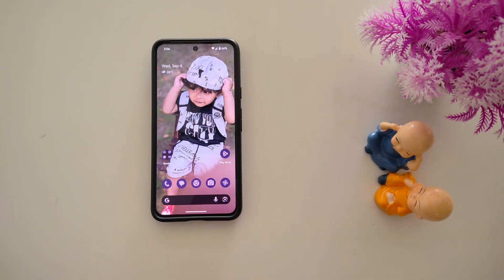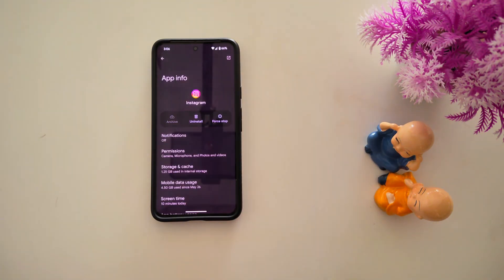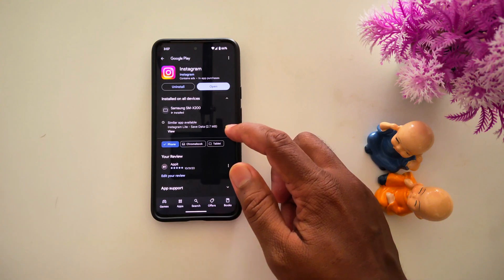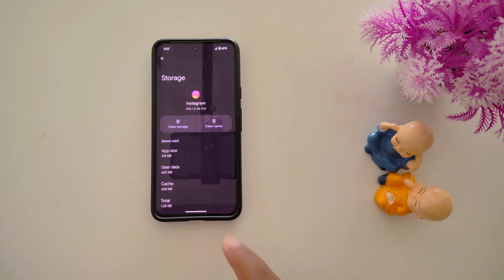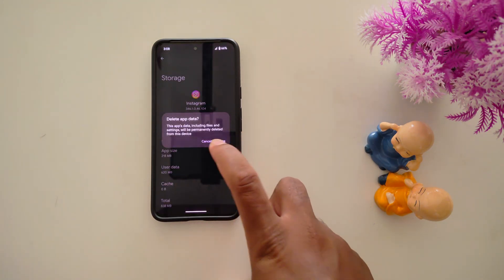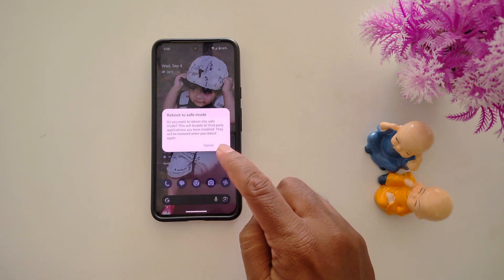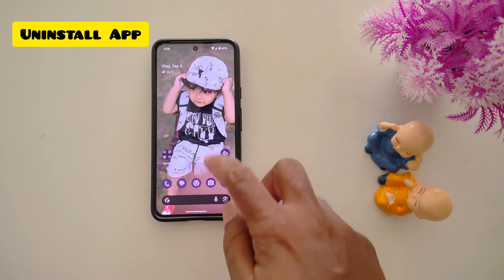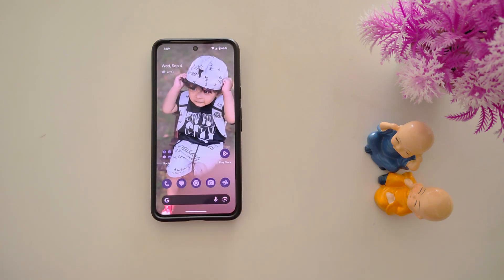How to Fix App Crashing and Freezing issues in Google Pixel 9 Pro XL, Pixel 9 Pro Fold | 4 Ways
How to Fix App Crashing and Freezing issues in Google Pixel 9 Pro XL, Pixel 9 Pro Fold, and other Pixel devices running Android 14 or Android 15 version. To fix app freezing problem on your Pixel devices, you need to check for all Update with the latest version, clear the app cache, use safe mode, or uninstall & reinstall the app.

More Queries:
How to Fix App Crashing and Freezing issues in Google Pixel 9 Pro XL
How to Fix App Crashing and Freezing issues in Pixel 9 Pro XL
How to Fix App Crashing issues in Google Pixel 9 Pro XL
How to Fix App freezing problem in Pixel 9 Pro XL
How to Fix App Crashing issues in Google Pixel 9 Pro
How to Fix App freezing problems in Pixel 9 Pro
How to Fix App Crashing and Freezing issues on Pixel 9
How to Fix Pixel 9 Pro XL App Crashing issues
How to Fix Pixel 9 Pro XL App Freezing issues
Google Pixel

Amazon